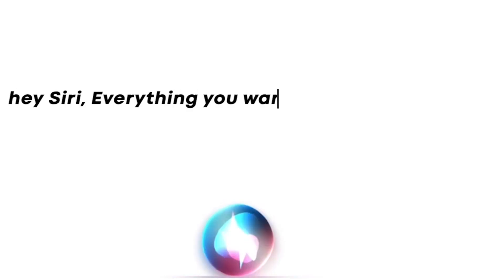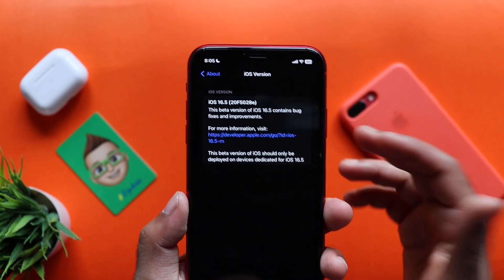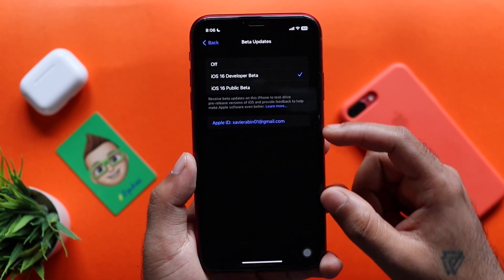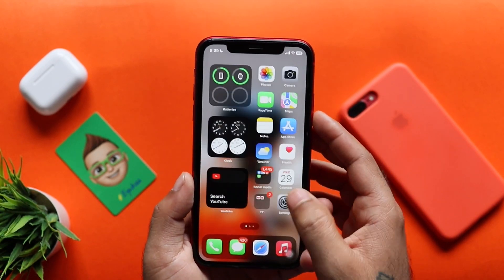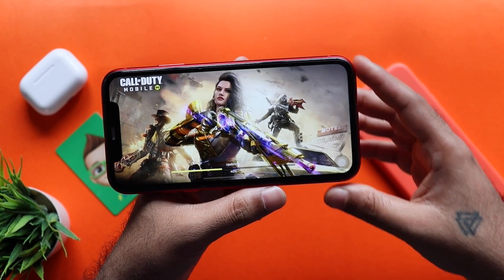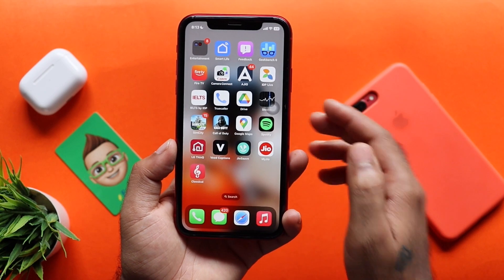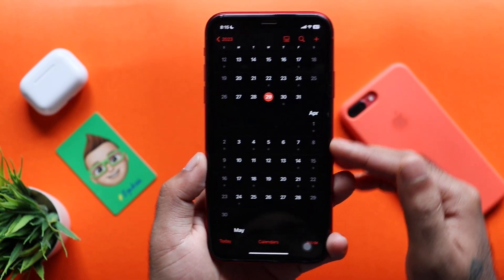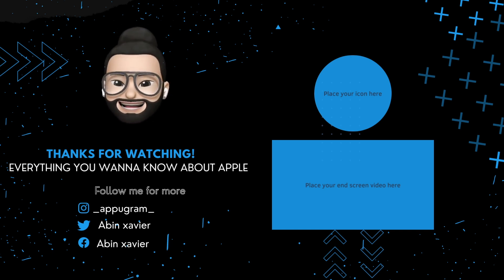iOS 16.5 Beta 1 Released - In Malayalam | 8 New Features & Update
This Video is about Whole New iOS 16.5 Beta 1 And it's Features and Bug fixs

*Gears

editor : FCPX

Sound : Dolby